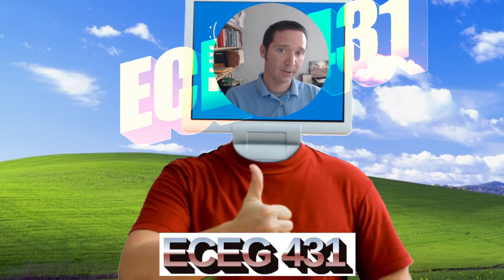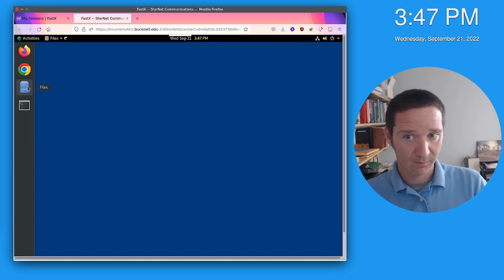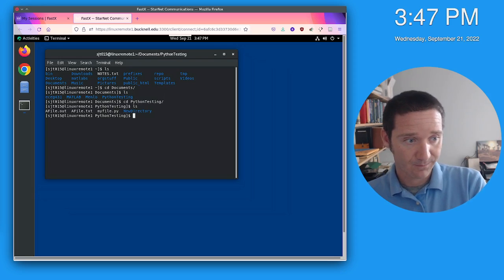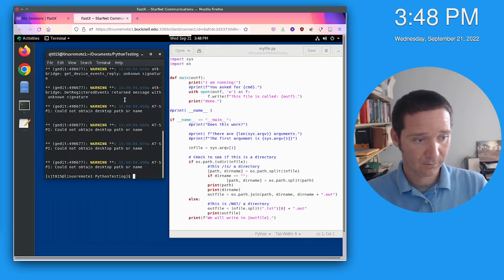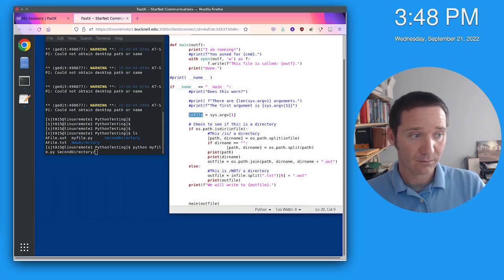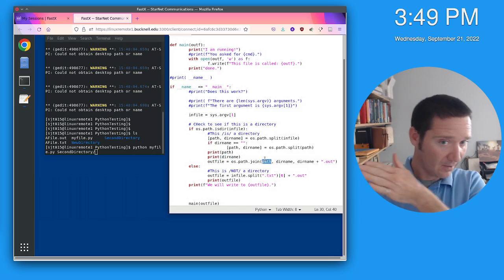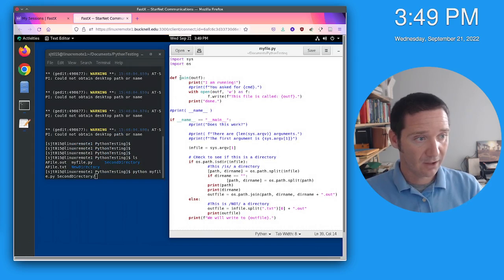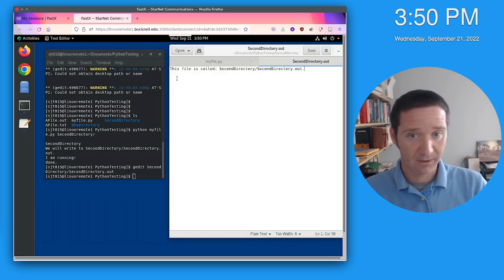ECEG 431 : The CLI and command line arguments in Python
Video made for ECEG 431 at Bucknell University.